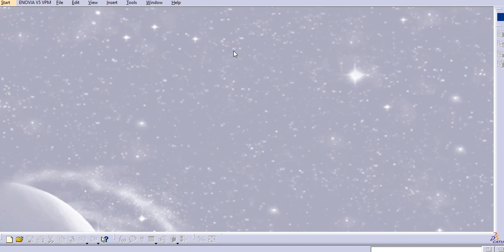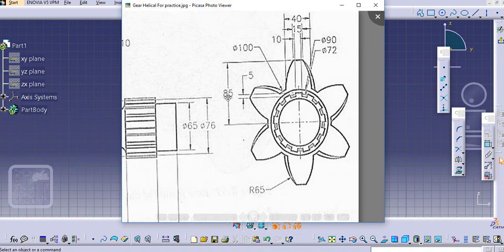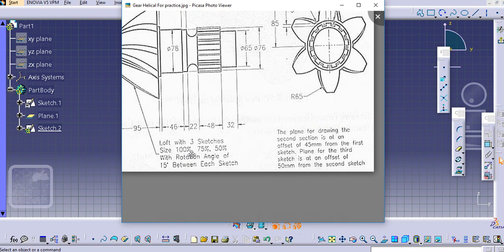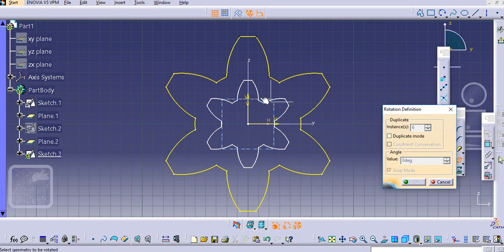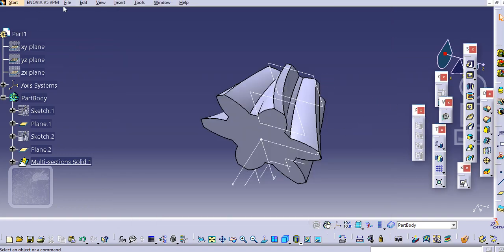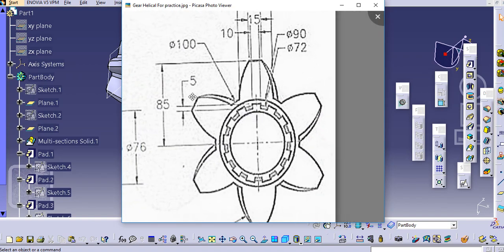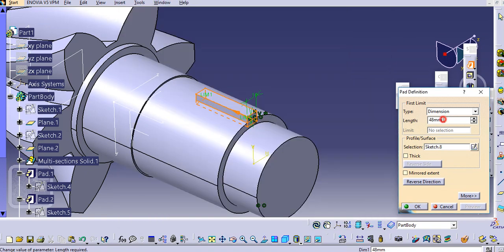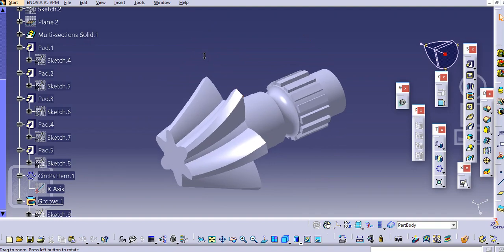Design of Helical Gear in CATIA V5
Watch our new video for "Design of Helical Gear in CATIA"
Hello & Welcome to ''CAD TUTORIALS FOR BEGINNERS''
New to CAD???
Watch complete playlist listed below!!! 

This channel is dealing with everything about CAD tools (CATIA, AutoCAD, PTC Creo, NX Unigraphics, Solidworks, and Autodesk Inventor) aims to make the viewers a professional CAD/Design Engineer!! With easy modelling steps...
Tutorials for Beginner's as well as Advance Users
##CATIA CAD Software workbenches training###
##AutoCAD Software training###
Autodesk Inventor Software workbenches training:
##PTC Creo Parametric CAD Software training###
##NX Unigraphics CAD Software training###
##Solidworks CAD Software training###
##Technical/Interview questions/Answers/Quality/GD & T/Stack up Analysis training###